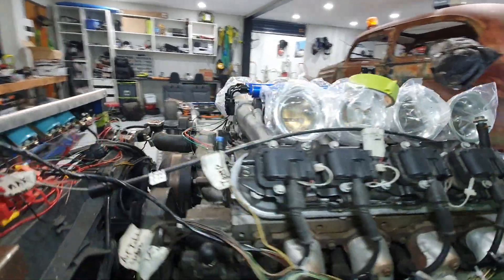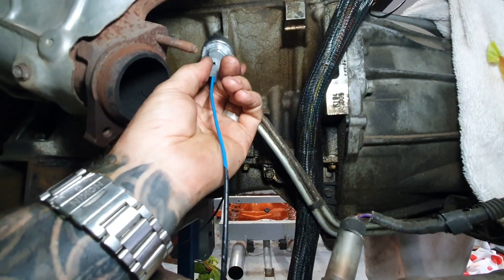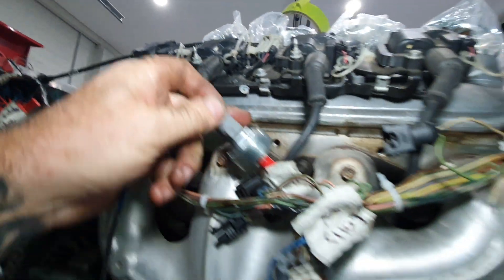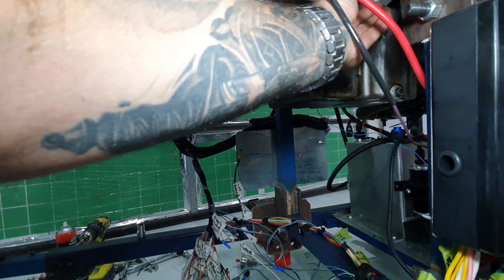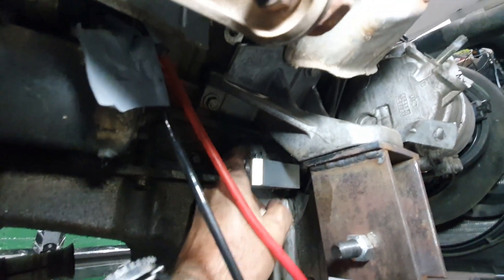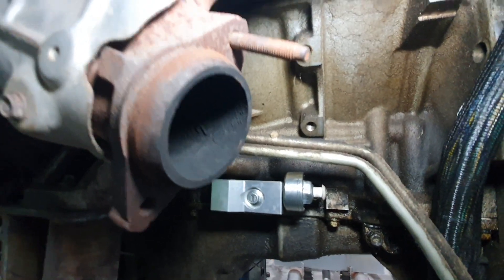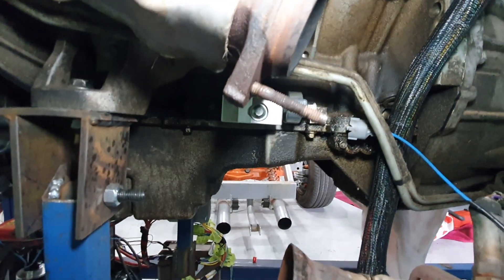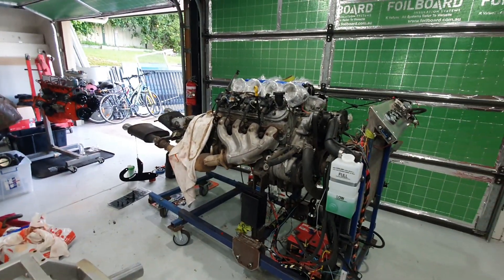Knock sensor relocation on LS engines done the right way.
How to rolocate LS engine knock sensors.